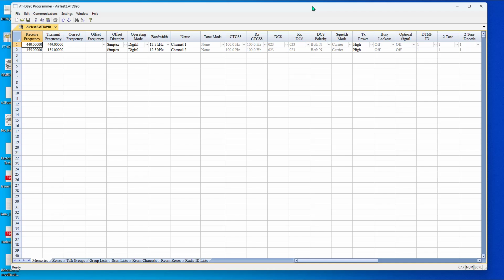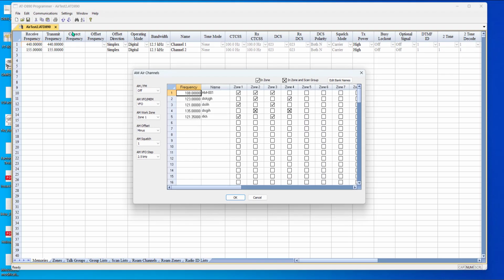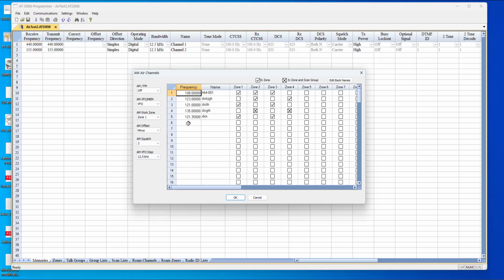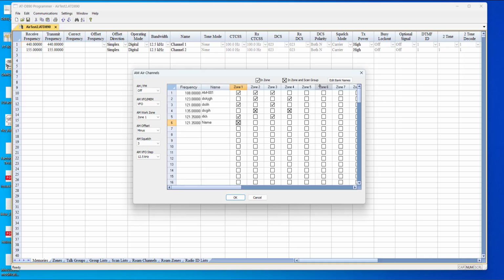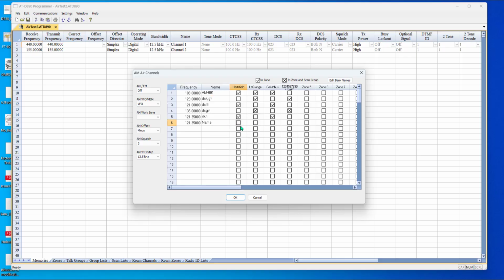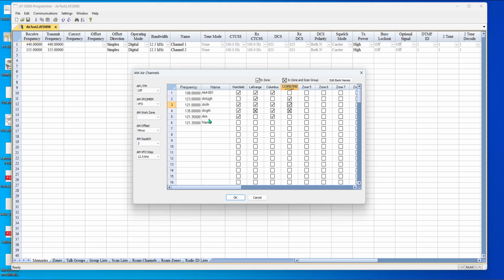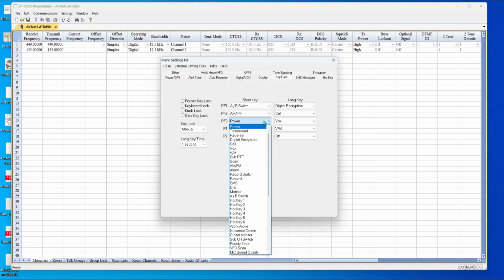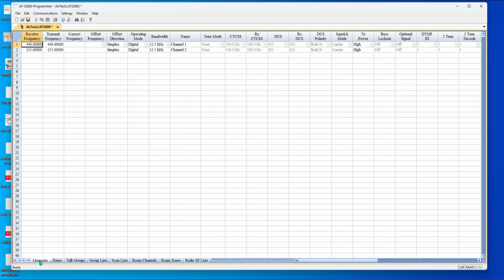Air (AM) Mode on Anytone AT-D890, Maverick and BTech DA-7x2 radios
Setting up Air (AM) Mode channels in the Anytone AT-D890, the Bridgecom Maverick or the Btech DA-7x2 DMR radios using the RT Systems Programmer.